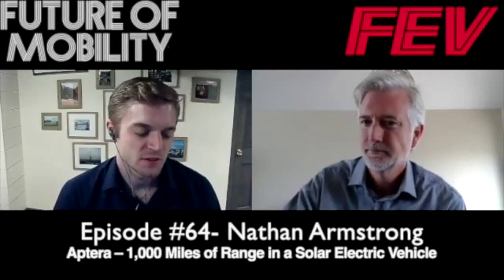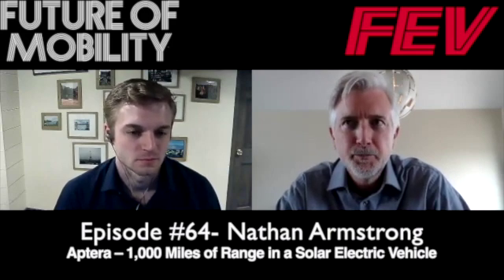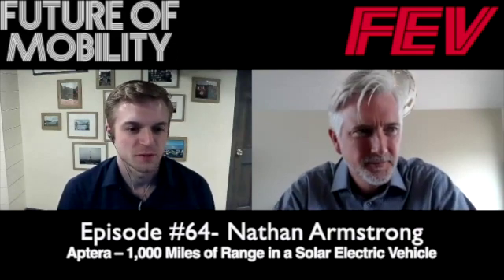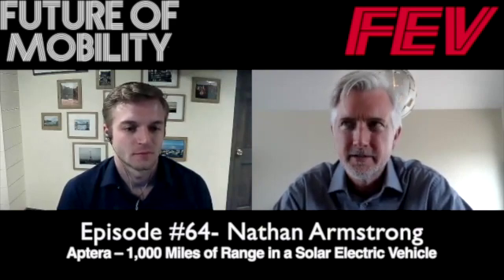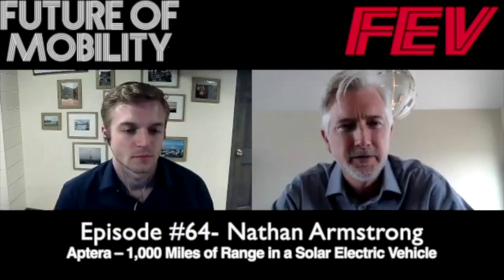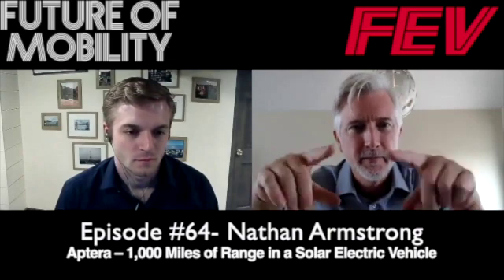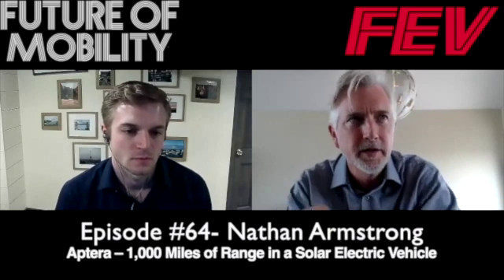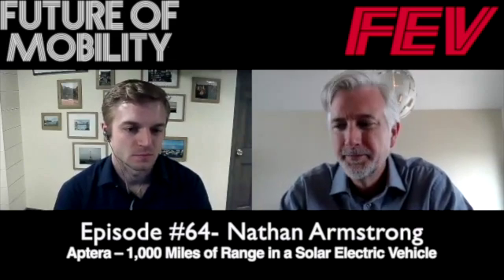Aerodynamics, Lightweighting, and 1,000 miles of Range from an EV with Nathan Armstrong (Aptera)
Nathan Armstrong is CTO of Aptera Motors. Nathan joined Episode 64 of the Future of Mobility podcast to discuss topics including:

- Challenges and benefits of utilizing a solar roof
- Vehicle design choices to minimize weight and improve sustainability
- The importance of weight and drag reduction when developing a sustainable vehicle – even (or especially) if it’s an EV
- Tom Robbins, Terry Pratchett, and Douglas Adams

Nathan’s Bio:

Nathan Armstrong is a design engineer, business entrepreneur, and CTO of Aptera Motors. He began his engineering career in 1994 at Arrowhead Products working as a CAD Engineer on Commercial Aircraft, Delta Rockets and the early Joint Strike Fighter. In 1996, he moved to the Automotive Sector as VP Engineering at Metalcrafters and then to VP Engineering at Aria Group in 1999, where he managed the development of many concept, pre-production and prototype vehicles for the major OEM’s. Nathan also worked at Boeing as a CAD Design Engineer on the International Space Station. In 2003, Nathan started his own automotive design engineering business, Motive Industries, which he ran with Darren McKeage for 9 years. After losing the company in 2013, he worked as VP Engineering at Draganfly Drones, VP Engineering at Havelaar Canada, and finally Lead Product Designer at Genesis Robotics before starting on his own again with ACF and Aptera.
Nathan has received a few awards for business and engineering work, including: Top 40 under 40, Alberta Venture Business Person of the Year, TechRev award for Technology Innovation, ASTech Honouree Award in the field of Technology Futures, ABCTech Entrepreneur of the Month, Popular Science Innovation Award and Law Enforcement Award for Best New Vehicle.

About Aptera:

Aptera Motors delivers the world’s most technologically advanced solar electric vehicles (sEVs), made possible by breakthroughs in battery efficiency, aerodynamics, material science, and manufacturing. A lightweight three-wheeler, Aptera is the first in a series of eco-friendly vehicles that will be offered for consumer and commercial use. It has the longest range of any production vehicle with 1,000 miles per charge and the ability to travel up to 46 miles a day on free power from its integrated solar panels. With only four key structural parts, Aptera’s unique body shape allows it to slip through the air using far less energy than other electric and hybrid vehicles on the road today.
About Future of Mobility:

The Future of Mobility podcast is focused on the development and implementation of safe, sustainable, and equitable mobility solutions, with a spotlight on the people and technology advancing these fields. The host, Brandon Bartneck, is director of new business development and marketing at FEV North America. Brandon's focus is helping to improve the impact of mobility.